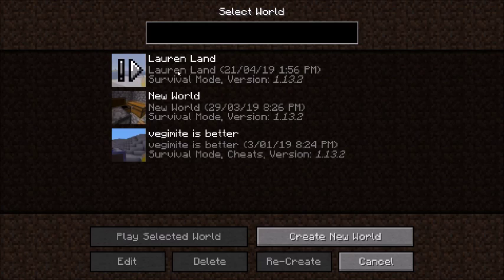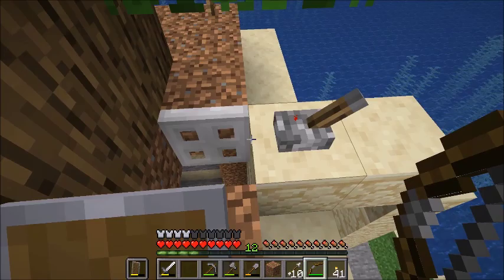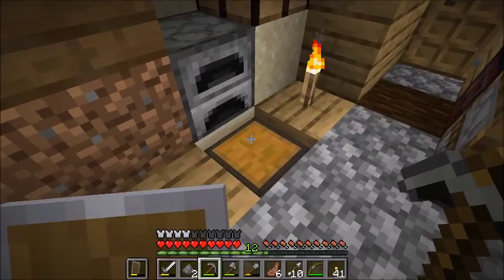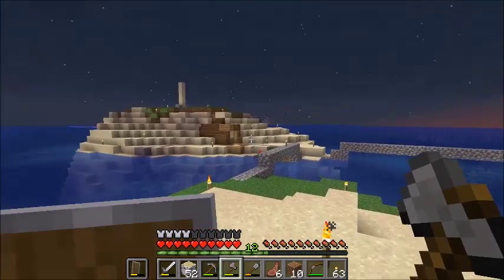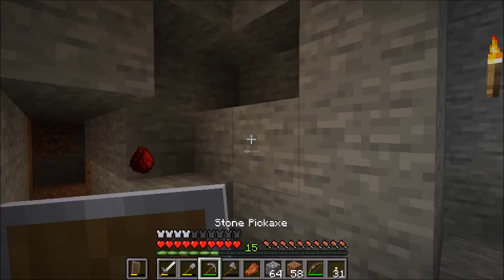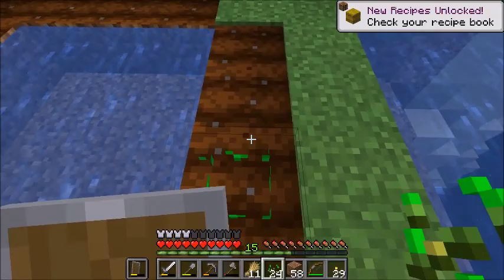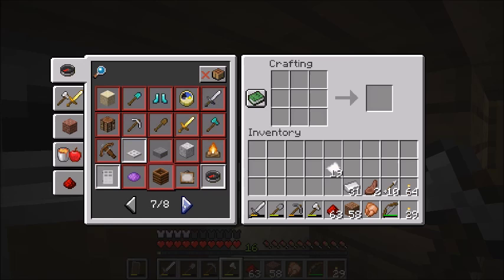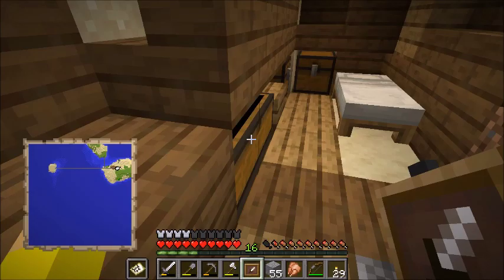Lauren Land EP 5 See a creep, Shoot a creep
Welcome to Lauren Land
Episode 5

My first experience in 1.14  and collecting sand for my storage shack also made my first map!